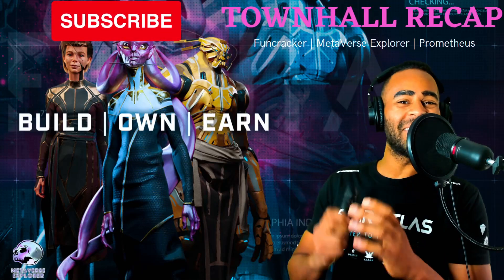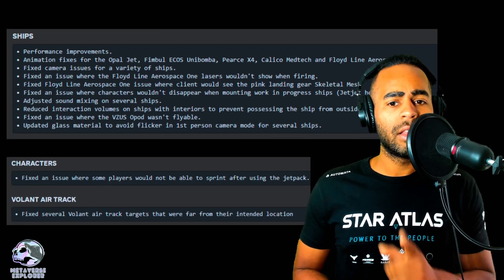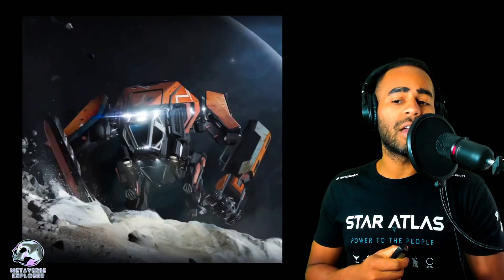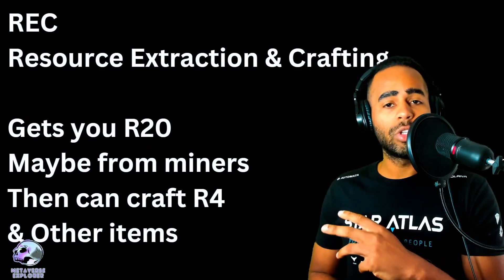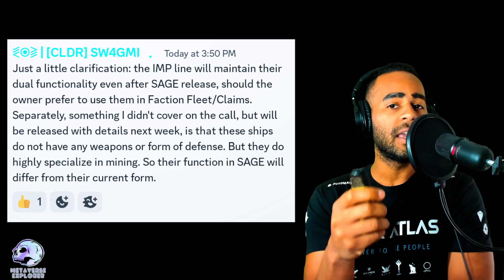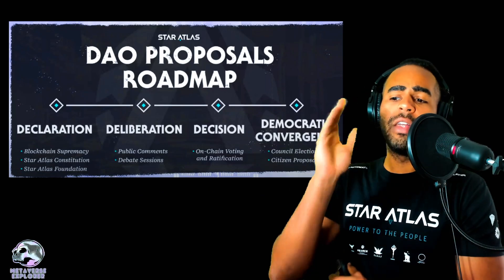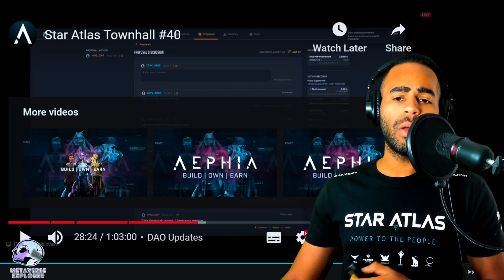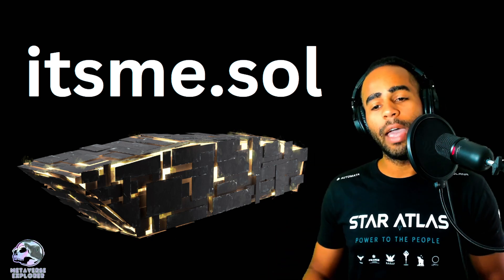STAR ATLAS Town Hall Recap With Patch Notes & DAO Proposals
This video is about the recent Star Atlas Townhall
I recap everything from my perspective

The MetaVerse Explorer makes videos about Star Atlas news & updates.

The metaverse is a collective virtual shared space, created by the convergence of the physical and digital worlds. It is a hypothetical future internet-based reality in which individuals can interact with each other and with virtual objects and environments in real-time.

The development of the metaverse has the potential to greatly impact a wide range of industries and activities, from gaming and entertainment to education and commerce. Additionally, the emergence of the metaverse could have significant societal implications, potentially transforming the way people communicate, collaborate, and engage with each other and with the world around them.

There are currently a number of ways for individuals to get involved in the development and exploration of the metaverse. One option is to join or start a community or organization focused on the metaverse, where members can collaborate and share ideas and resources. Another option is to participate in or attend events and conferences related to the metaverse, where individuals can learn more about the latest developments and network with others interested in the field. Additionally, individuals can engage with the growing number of companies and organizations that are working on building and expanding the metaverse and can explore and experiment with the various tools and platforms that are currently available.

Nothing herein shall be construed to be financial legal or tax advice. The content of this video is solely the opinions of the speaker who is not a licensed financial advisor or registered investment advisor. Trading Forex, cryptocurrencies and CFDs poses considerable risk of loss. The speaker does not guarantee any particular outcome.

00:00 Intro
00:45 Patch Notes
03:41 Miners
06:09 Miner Pictures
08:08 REC
09:51 SWAGMI
11:27 GUNS
12:18 DAO
18:20 Donations!